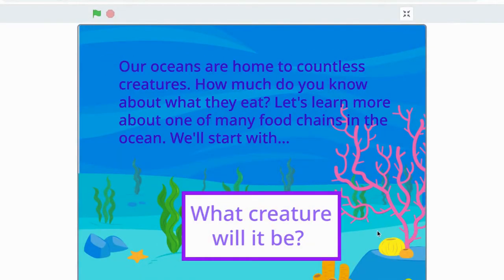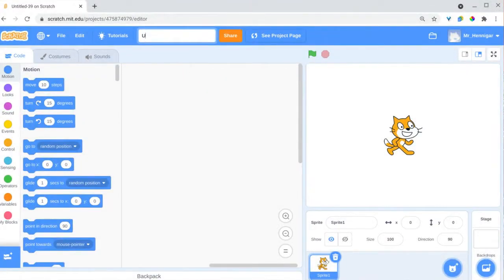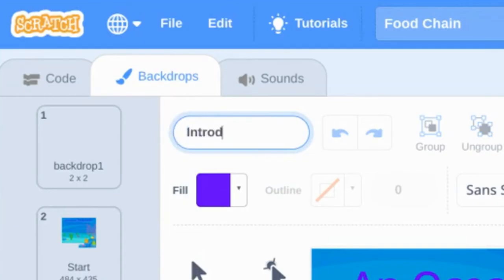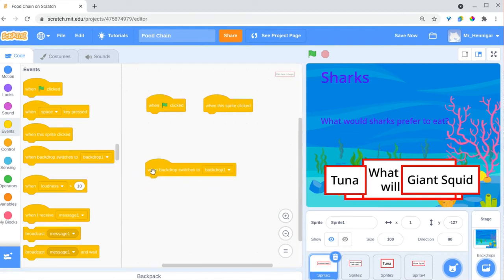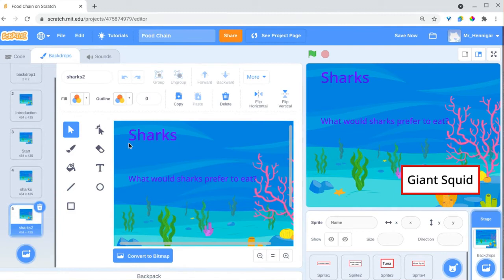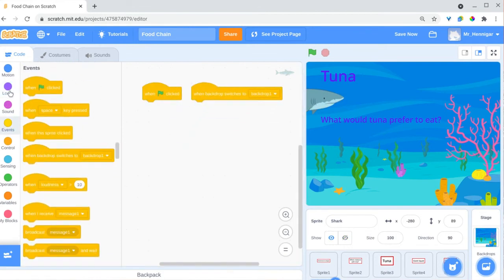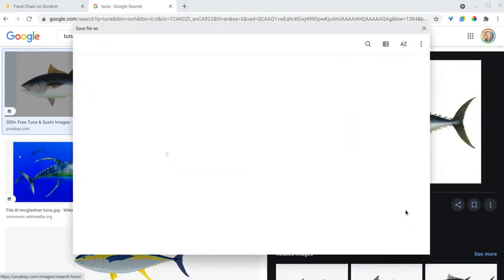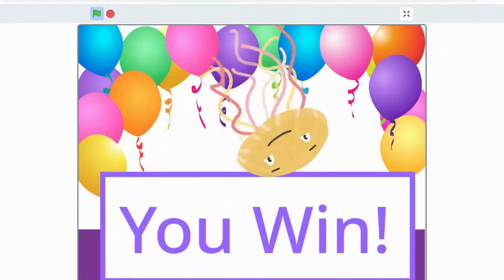Choose Your Own Adventure with Scratch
By designing scenes, sprites, and animations, you can code an animated choose your own adventure story in Scratch.